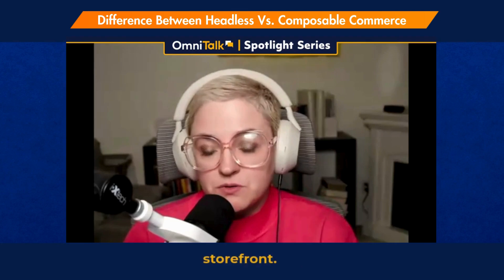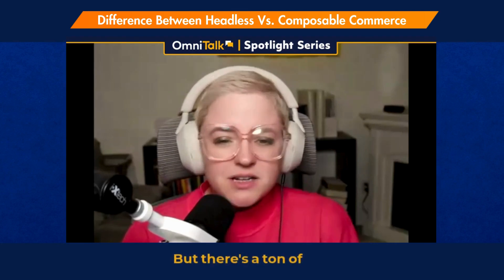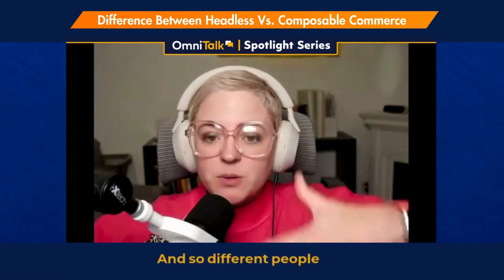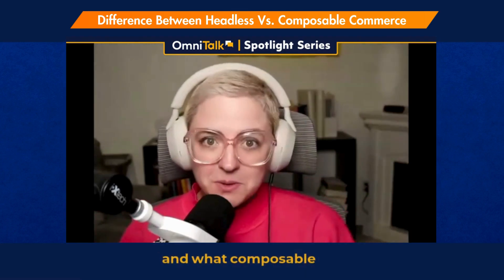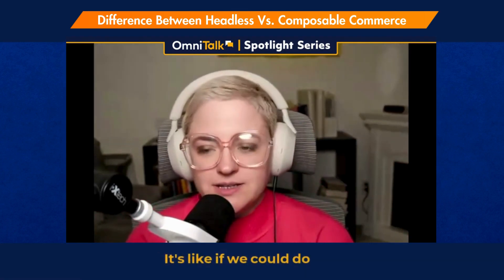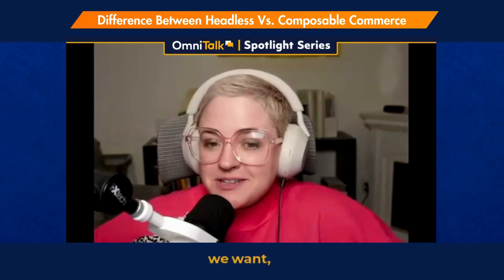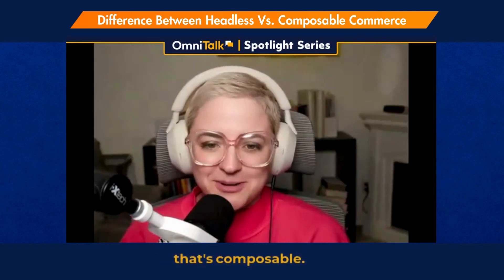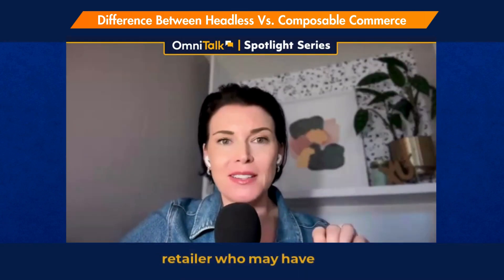Difference Between Headless Vs Composable Commerce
Natalija Pavic, Senior Product Marketing Manager at Salesforce, highlights the key differences between headless and composable commerce to improve your e-commerce strategy.